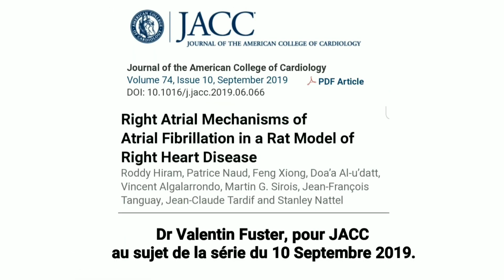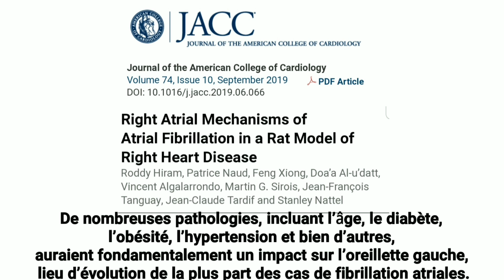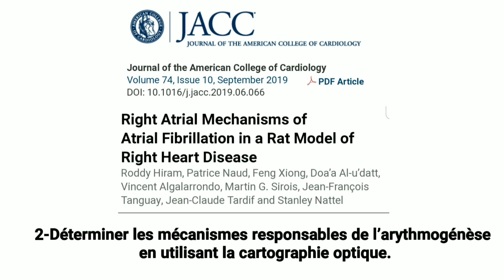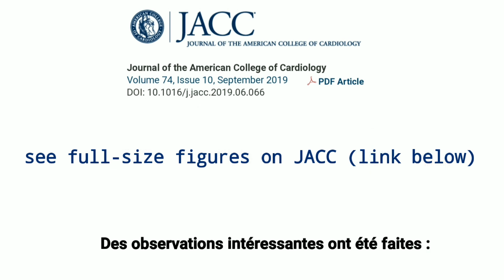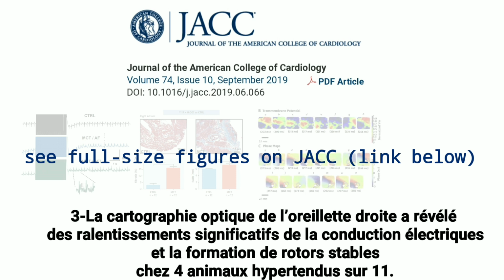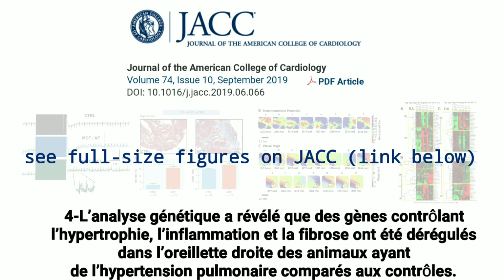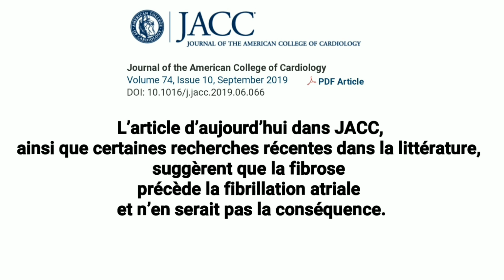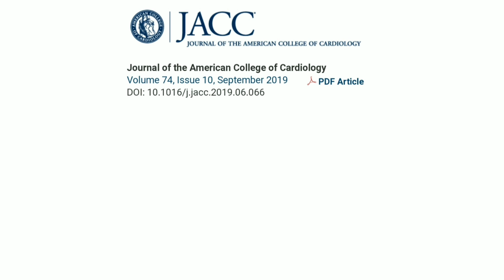Right Atrial Mechanisms of Atrial Fibrillation in a Rat Model of Right Heart Disease - Roddy Hiram